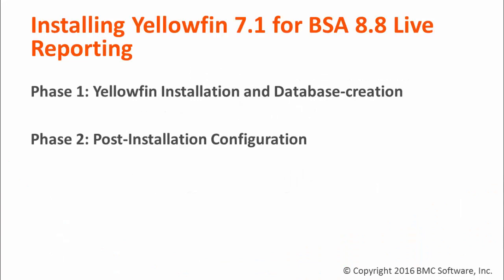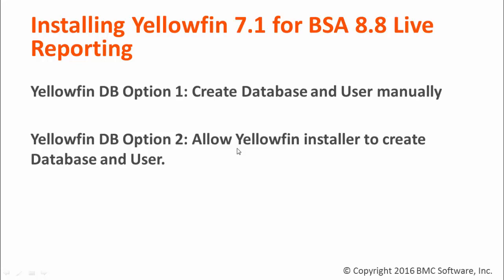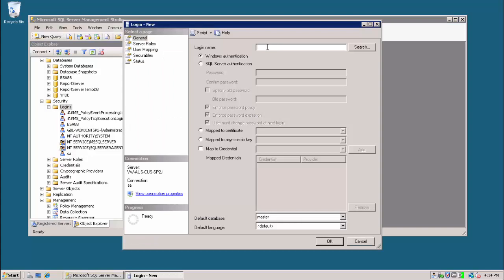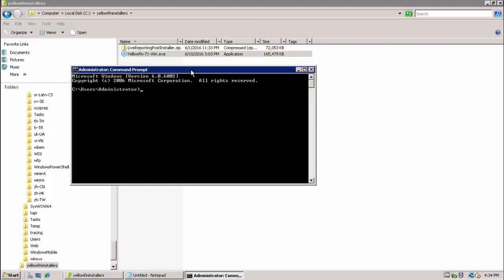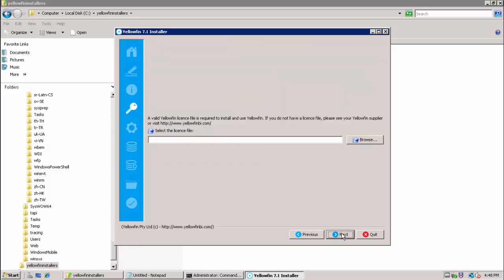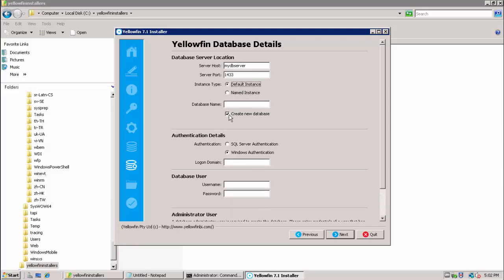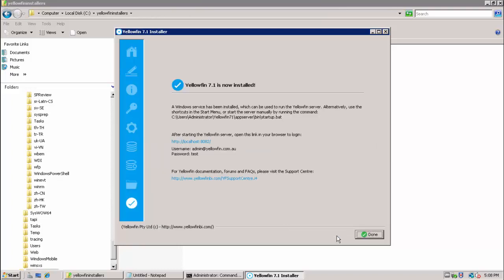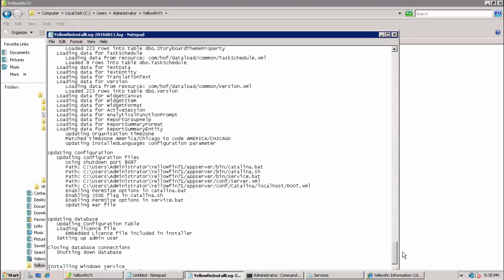BSA: Installing and Configuring YellowFin for Live Reporting - Part 1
This video shows how to install YellowFin 7.1 for BMC BladeLogic Server Automation (BSA) 8.8 Live Reporting in a Windows/SQL Server environment. It is part 1 of a two part series on installing and configuring YellowFin for Live Reporting. Refer Part 2